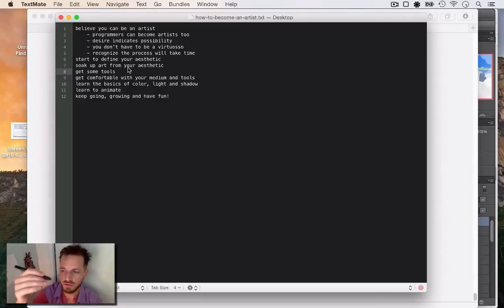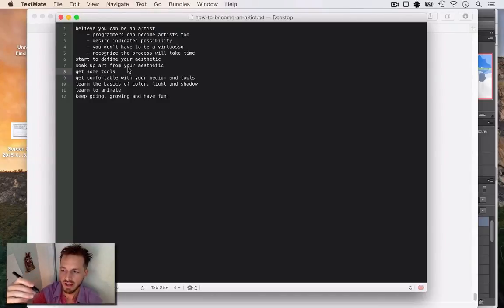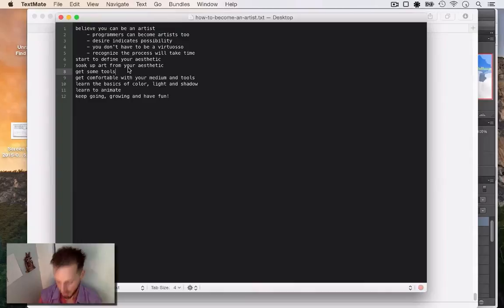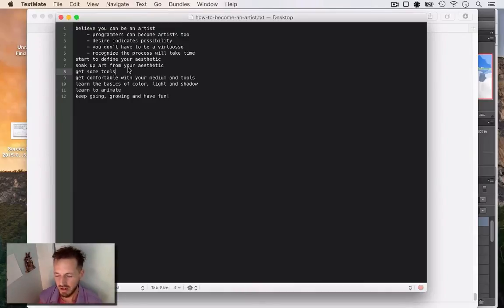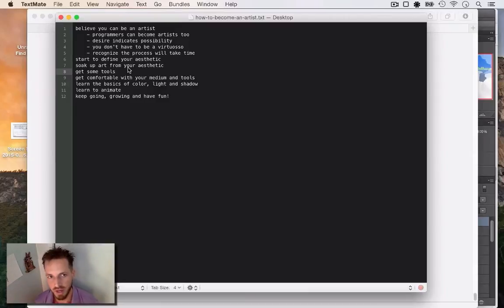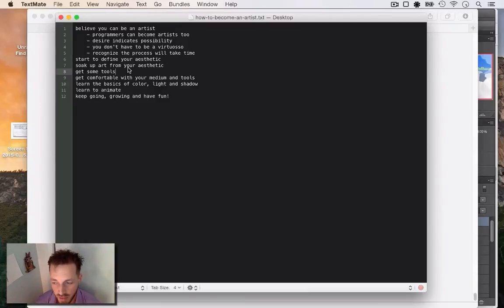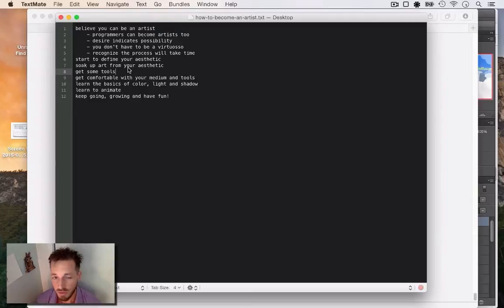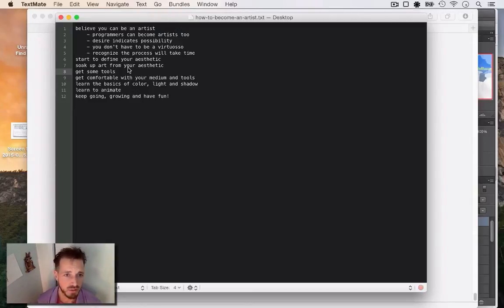From Programmer To Artist 3 of 10 - Tools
This is a series of videos about how to become an artist, especially for programmers or anyone who is interested in making digital art but doubts their own abilities. The home page for this series includes all links mentioned and other resources